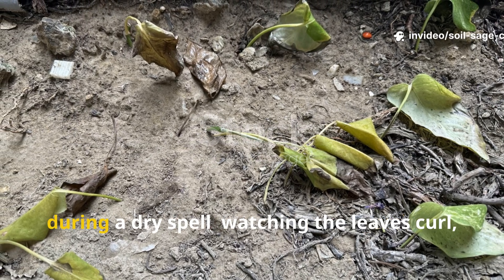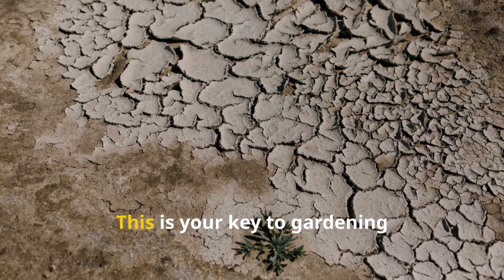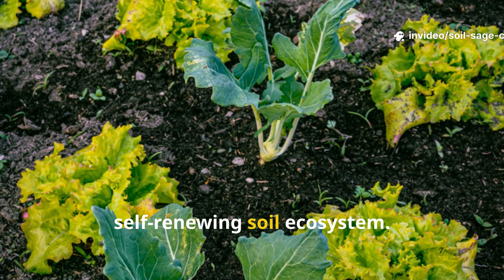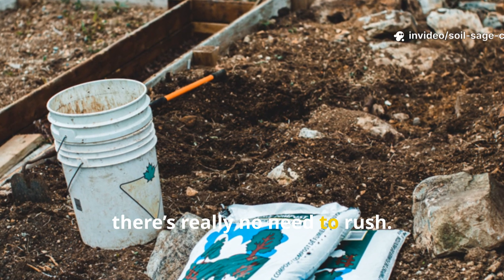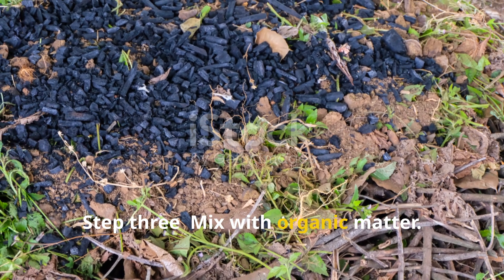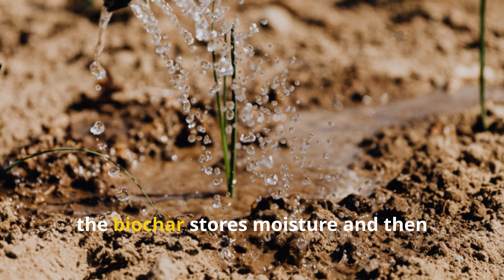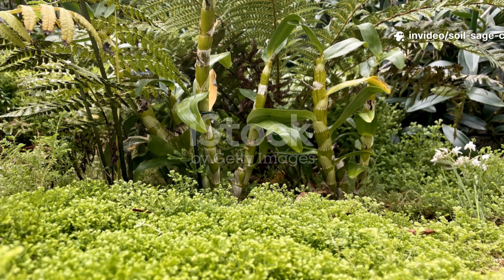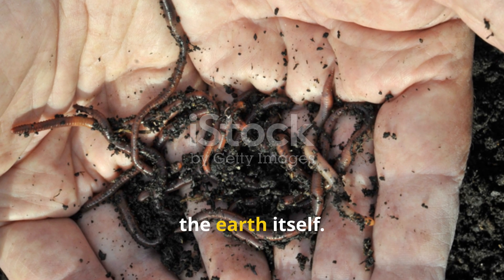The Mayan Soil Hack That Never Dies Grow ANYTHING in Heat & Drought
For Soilsage Chronicles:

There is a reason ancient Mayan soil is still fertile today, even after centuries of heat, drought, and human change... and today, you’re about to learn it.

In this video, I reveal the Mayan “Immortal Soil” Method—a regenerative soil-building technique that turns dry, tired, lifeless ground into a rich, black, moisture-holding powerhouse that can grow food even when rain is scarce.

This isn’t a myth.
This isn’t guesswork.
This is soil engineering so powerful, it has survived for over 2,000 years.

You’ll learn:

What makes Mayan Terra Preta soil impossible to kill

The charcoal trick that locks nutrients in place instead of letting them wash away

How to supercharge biochar so it feeds plants rather than takes from them

How to build soil that stays moist and fertile during droughts

How to transform any garden soil into a living microbe-rich ecosystem

This technique:

Saves water

Reduces fertilizer needs

Builds long-term soil fertility

Creates soil that gets better every year

No chemicals.
No expensive products.
Just ancient, regenerative wisdom.

If you want soil that grows food when others can’t, this is where it begins.

We don’t just grow plants here — we grow the soil that feeds the world.

Share this with a gardener who needs hope.
🌱 Your soil transformation starts today.